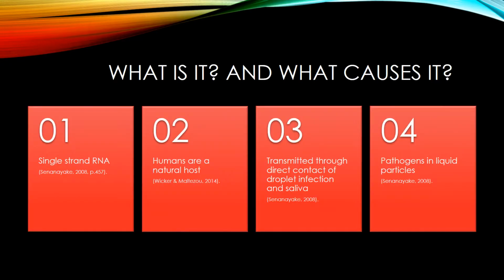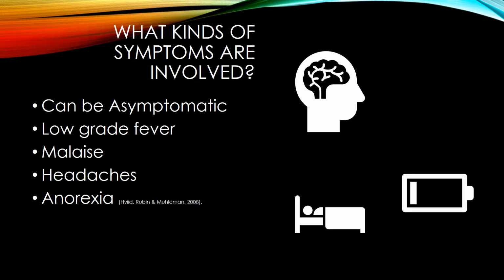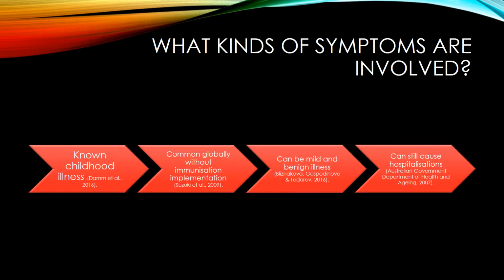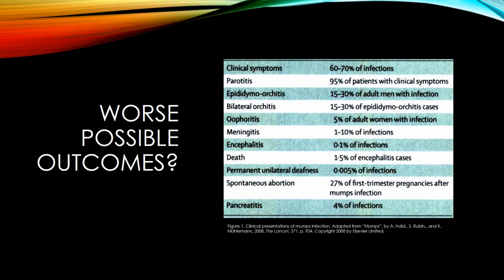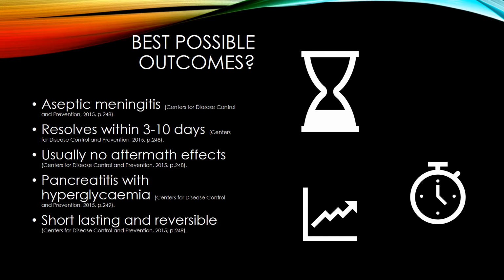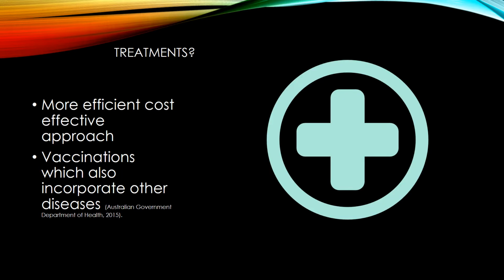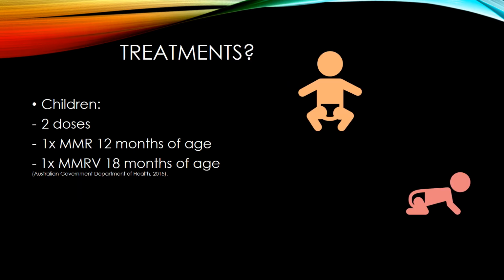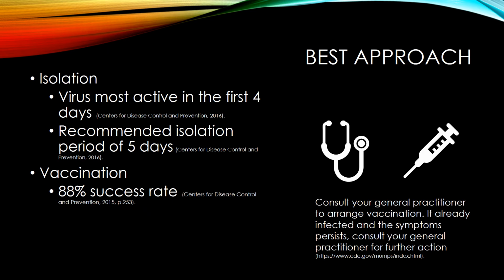Mumps Group 228